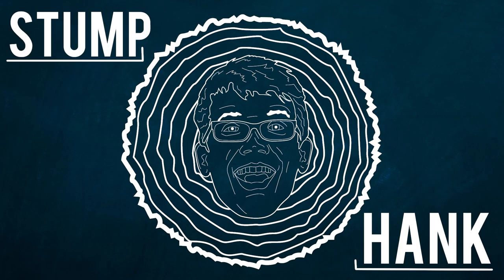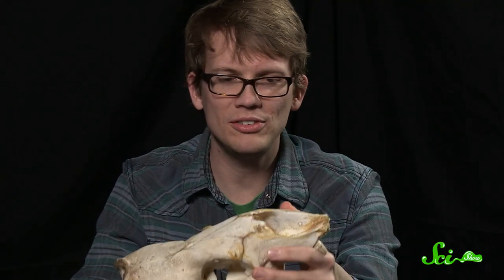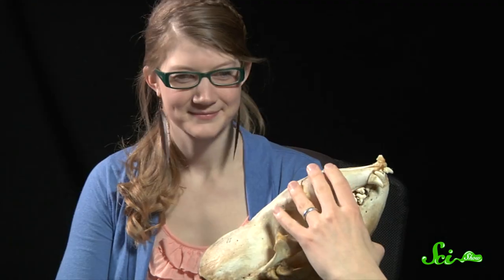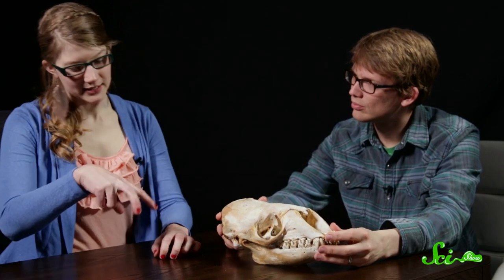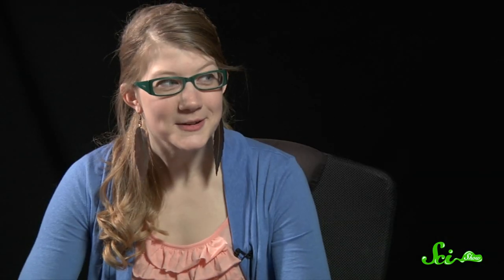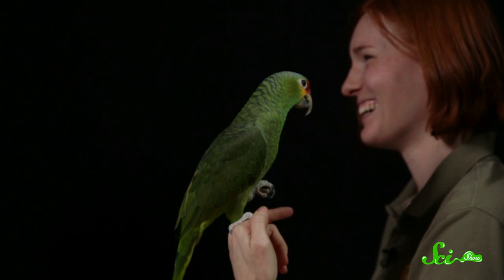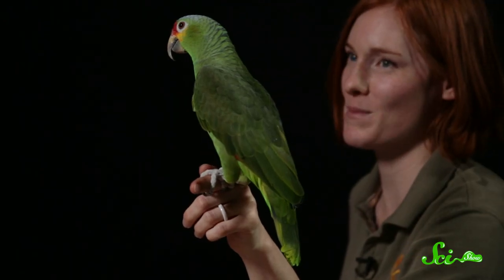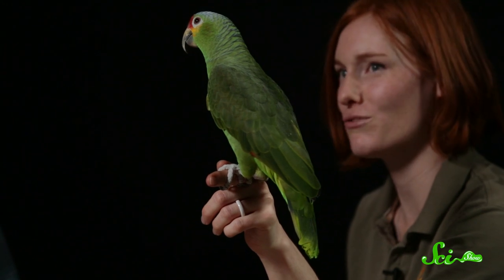Telepathic Rats and a Red-lored Amazon: SciShow Talk Show #10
Emily Graslie of The Brain Scoop is back again to stump Hank and to tell us about some fascinating new research in the field of rat telepathy (NO JOKE). Then Jessi from Animal Wonders shares Zoe the Red-lored Amazon parrot.